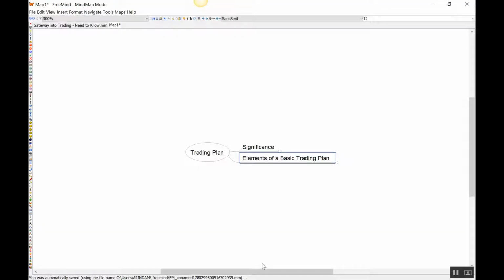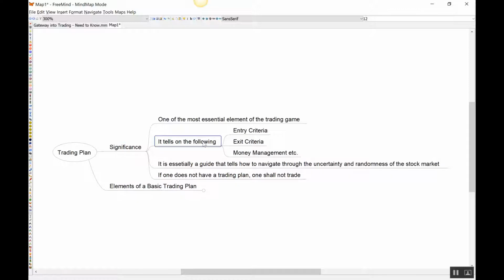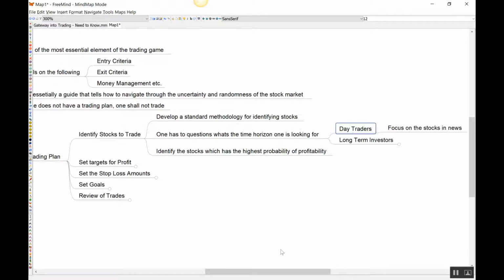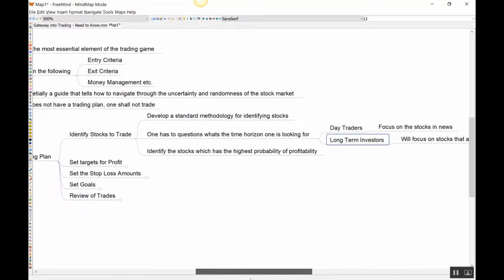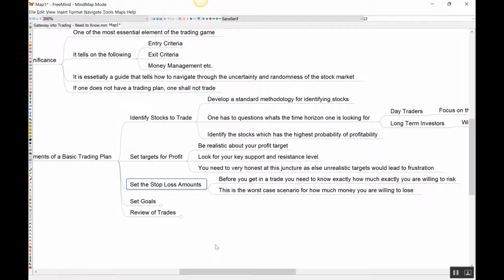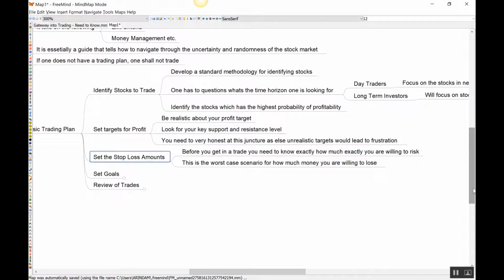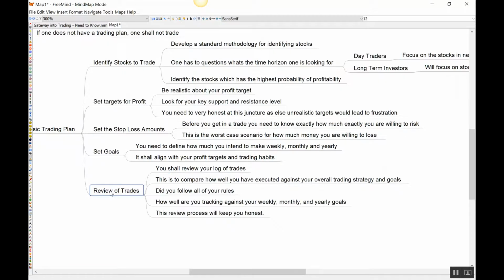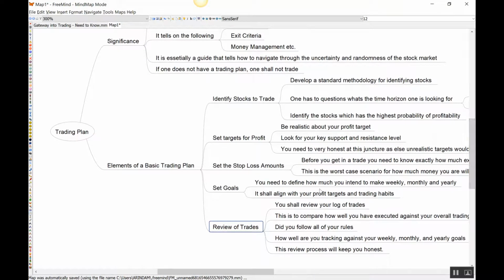TRADING PLAN : SIGNIFICANCE & ELEMENTS